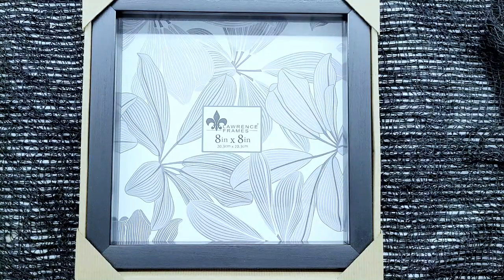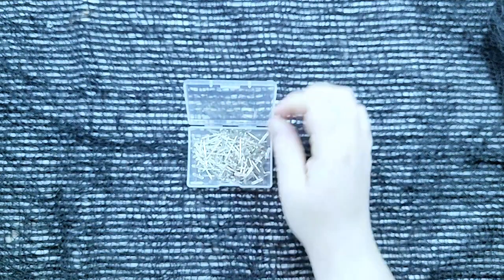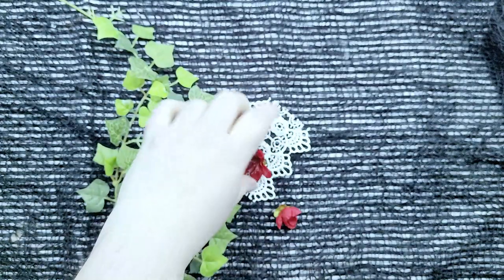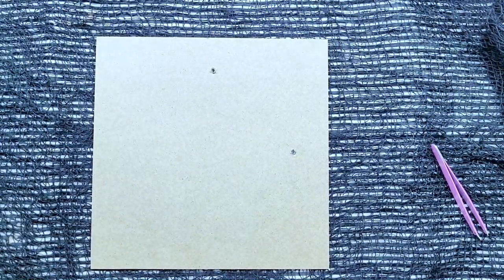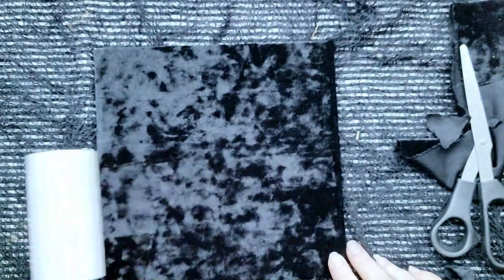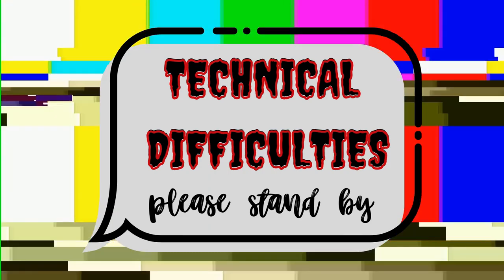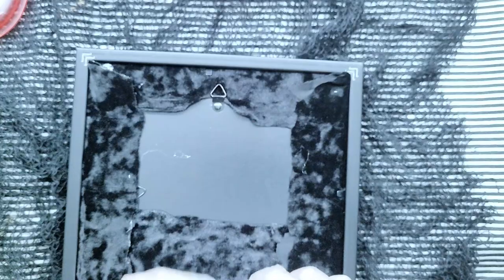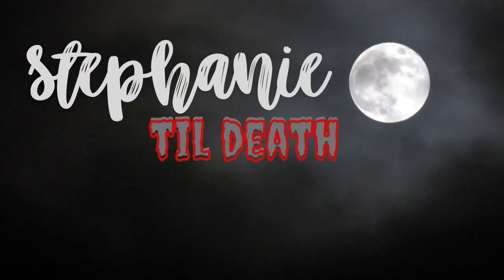How to Mount a Butterfly in a Shadow Box | GOTH IT YOURSELF | DIY Decor | Stephanie Til Death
Amateur entomologists unite!  Join me as we learn how to mount a butterfly in a shadow box to create some DIY goth decor for my gallery wall!

PRODUCTS:
Tupalizy 120 pcs 1 inch Nickel plated steel T Pins
Lawrence Frames Shadow Box Frame, Black 8X8
Artificial Ivy Leaf
Stretch Velvet Fabric in Black
Elmer's Foam Board

VIDEO CONTENTS:
0:00 - Opening
0:11 - Intro/talking about the Butterfly
1:37 - Materials
2:48 - Drying the Butterfly
3:10 - Covering the Backing
3:57 - Pinning the Butterfly
4:23 - Technical Difficulties
4:35 - Decorating the Shadowbox
5:18 - Outro

Have your own Youtube Channel?